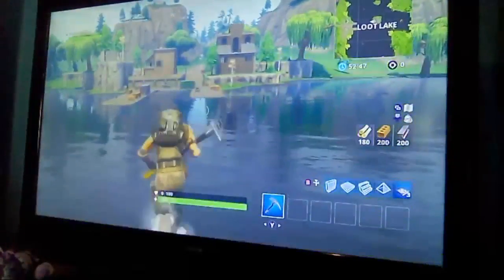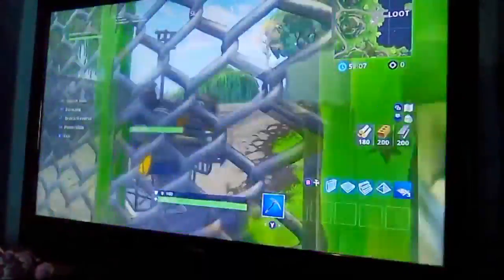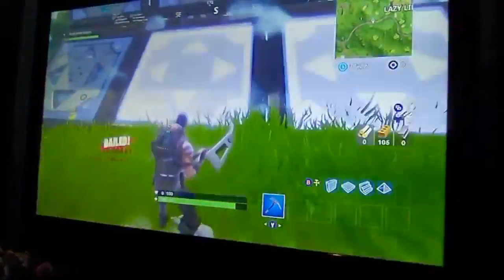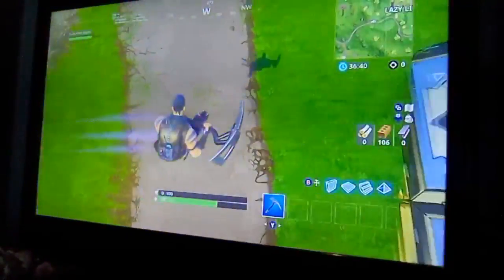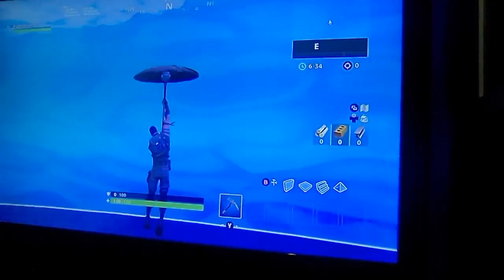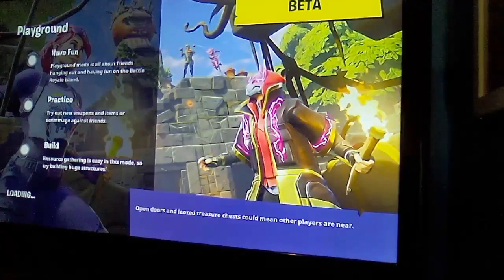Golf Carts Playground